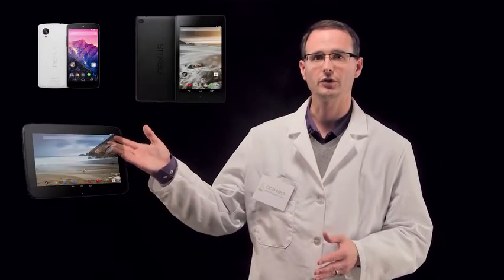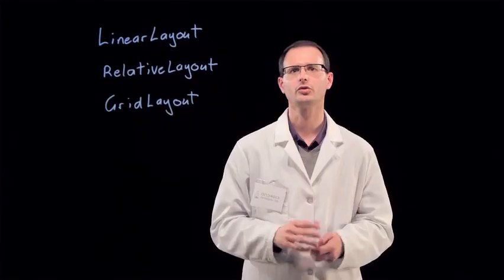24 Why AbsoluteLayout Is Evil